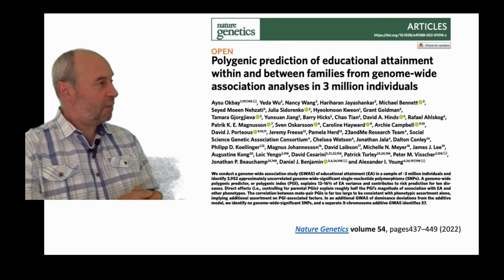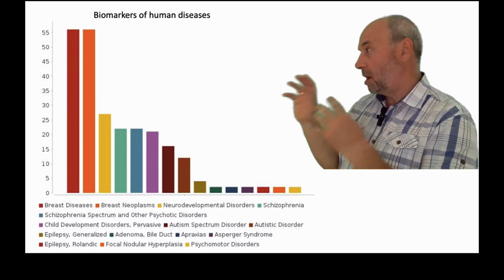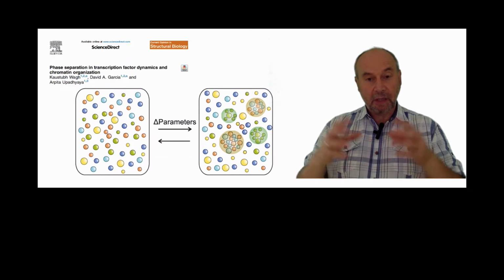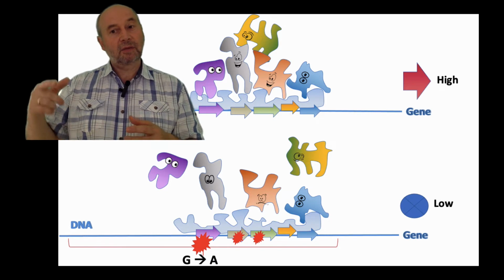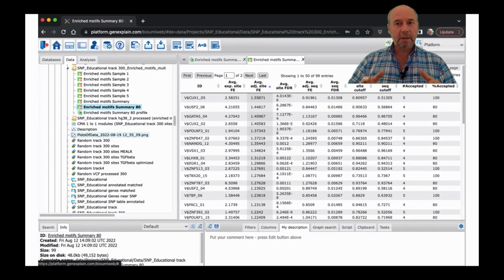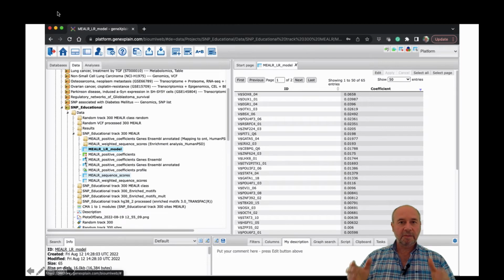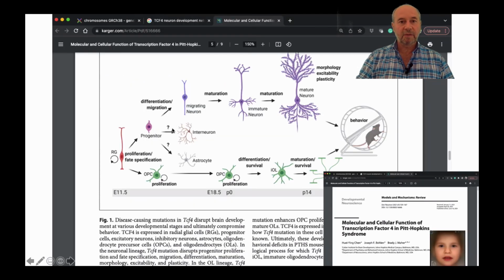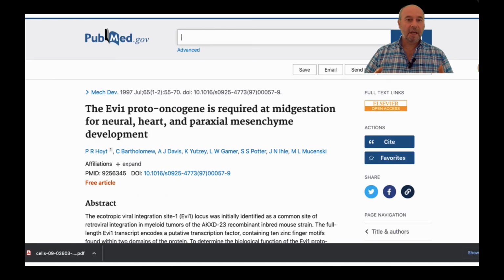Analysis of SNPs associated with educational attainment using the TRANSFAC database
In this video Dr. Alexander Kel, the CSO of geneXplain GmbH, shows how to analyze SNPs associated with educational attainment using the TRANSFAC database. Combinations of transcription factor binding sites in genomic enhancers marked by these SNPs are in the focus of the study.

Dr. Kel analyzes SNPs that were found to be associated with educational attainment in the GWAS studies of 3 million individuals, as reported in the recent Nature paper (Okbay, A., Wu, Y., Wang, N. et al. Polygenic prediction of educational attainment within and between families from genome-wide association analyses in 3 million individuals. Nat Genet 54, 437–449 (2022). That study showed that the influence of genetic variation on educational attainment is very small, explaining just 4% of its variation across individuals. It was concluded that educational attainment is primary influenced by environmental and social factors. But definitely educational attainment is still influenced by some genes and those genes are related to cognitive functions, such as memory. The study showed that genes associated with educational attainment are connected to all stages of brain development and neural communication within the brain. It was also shown that genes located near lead SNPs are primarily expressed in brain.

Analysis of these SNPs performed by Dr. Kel supported these results. When genes located near 850 significant SNPs reported by that study were mapped to the Gene Ontology (GO), such enriched GO terms were found as regulation of neural differentiation, synapse organization, neuron projection morphogenesis, and other gene functions, which are related to the brain and neural development.

Interestingly, when Dr. Kel took same genes and mapped them to human disease biomarkers, it appeared that many of those genes were actually related to neurodevelopmental disorders, schizophrenia, autistic disorders, etc. So this study not only shows us how our genetics can help us in learning, but also provides some insights to the development of many diseases.

Going back to transcription factors, it is them who control many processes within the cell by switching genes off and on via binding to their promoters or enhancers in a cooperative manner (by forming complexes). The nature of such cooperative binding of transcription factors is explained by Dr. Kel on an example of a glass of water and a bit of oil. Similar to oil droplets, transcription factors form so-called condensates, and recently those condensates were visualized with a microscope – scientists could physically see the droplets of condensates formed by different transcription factors bound together. Important factor for forming such complexes of transcription factors is the close proximity in the location of DNA binding sites of these factors - so called composite sites. Several binding sites in close proximity form a composite module that attracts several different transcription factors to bind together to this region, which in its turn promotes the nucleation of the condensate and activates the gene expression.

If there is an SNP that is highly associated with a biological trait in focus, we can assume that this SNP marks the whole regulatory region, which is important for enhancing expression of the gene connected to the trait. Each individual carries a specific haplotype in this region that in some cases can have a combination of alleles that change one or several TFBS. Some TFs can’t bind and therefore can’t interact with other factors. Such haplotype is not prone for nucleation of the condensate of these transcription factors, and, as a result, the expression of the respective gene is not enhanced.

Dr. Kel shows the results of the enrichment analysis of TFBS combinations in the 300bp regions flanking the SNPs associated with educational attainment. It was found that binding sites of several transcription factors that are part of TGF-beta pathway are enriched in these regions, including Sox-8, Elk-1 and Evi-1. It was also found that binding sites of these TFs are clustered in the flanking regions of SNPs located in the genes involved in neuron development and differentiation, including such genes as TCF-4 that plays important role in the Wnt pathway. The interplay between TGF-beta and Wnt pathways is playing a critical role in early stages of development of neural system.